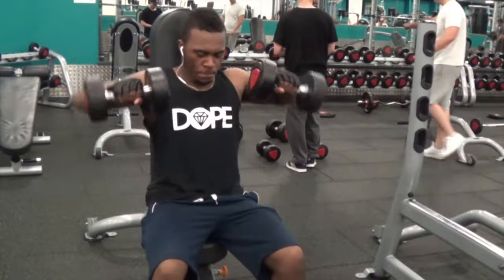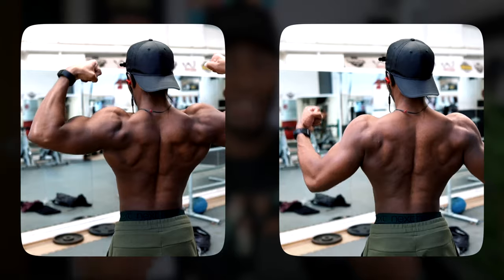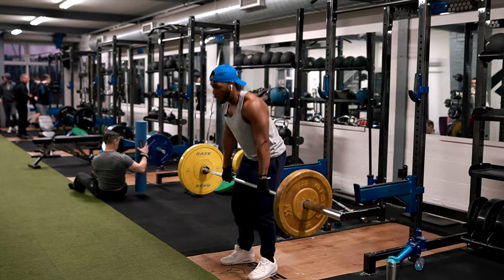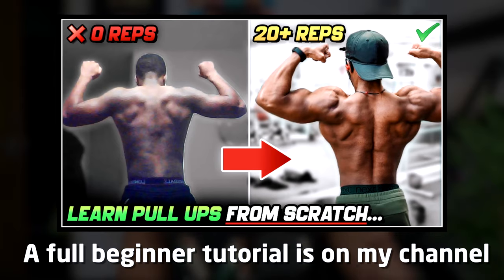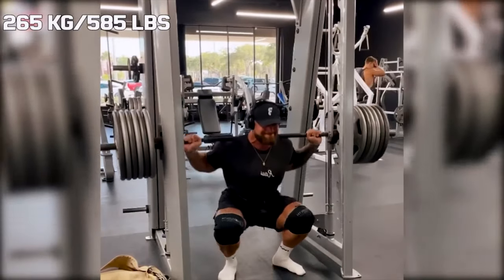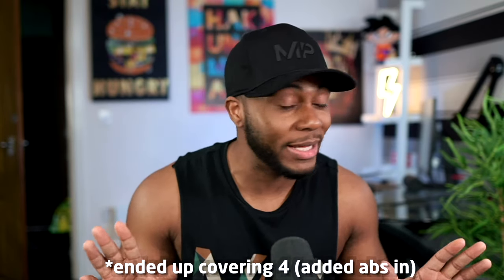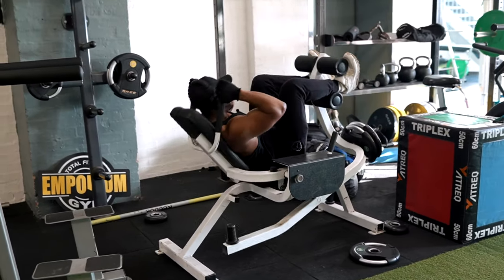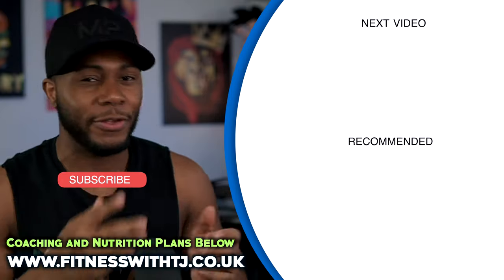5 Rules to Building An Aesthetic Body (No BS Guide)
How to build an Aesthetic Physique (no roids). I cover key areas to see more visual improvements faster, rather than constantly chasing just six pack abs.

0:00 - Why many of us start the gym...
0:27 - 5 Secrets to Building a Natural Aesthetic Body
0:37 - Stop Chasing the V-Taper Frame
1:42 - Get that Body Fat Lower!
1:55 - Focus on these 3 types of exercises
3:04 - What muscle groups do girls love the most...
3:43 - Why pull ups aren't the best back exercise...
4:11 - How to make your chest less flabby
4:47 - An underrated exercise...
5:21 - Don't be this guy...
6:17 - 3 Muscle groups not to overlook
8:20 - Final touch to complete the visual frame

This video inspired by another channel called Wanhee, I liked his topic but thought there was a a few things i'd replace in regards to importance to building aesthetic muscle gains quicker. He video is great though so check it out below

Main Topics